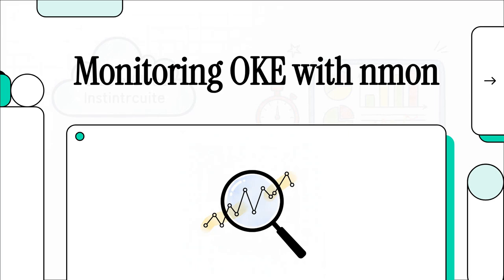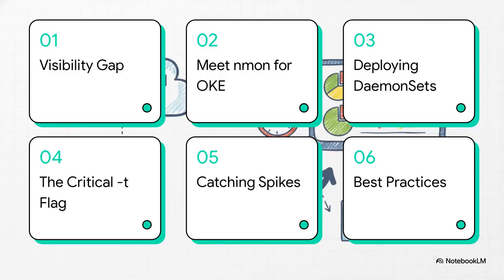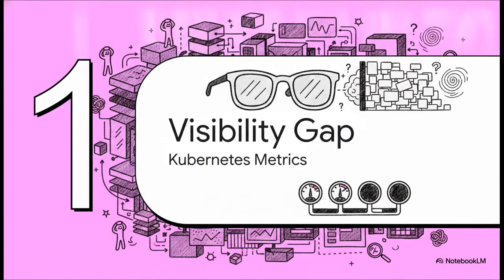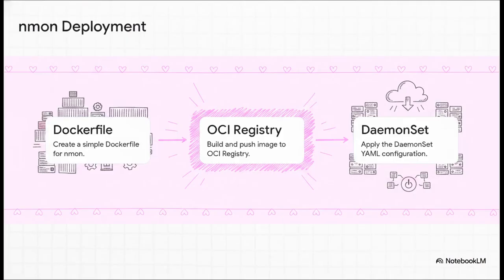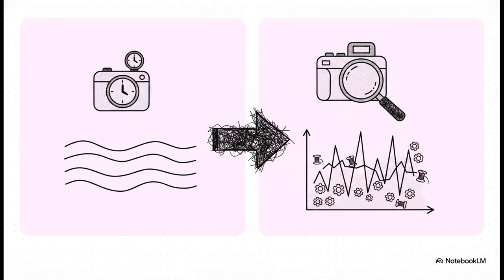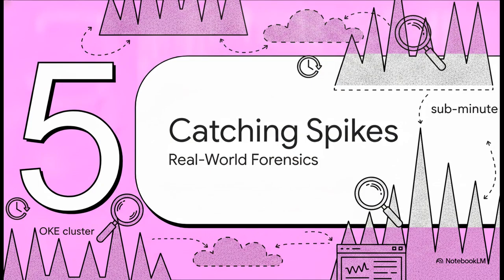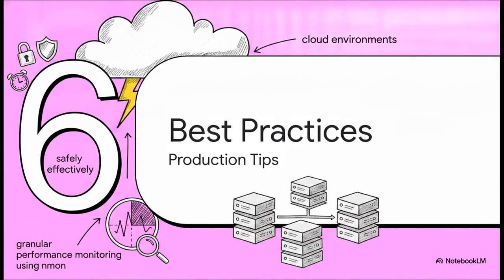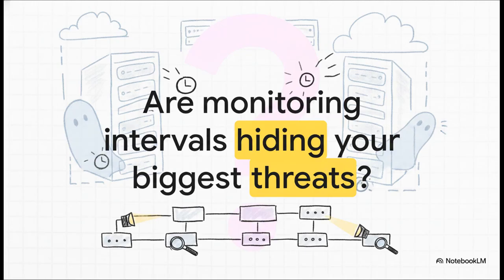Monitoring OKE Cluster Processes with nmon: Capturing Granular Performance Data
Video overview of "Monitoring OKE Cluster Processes with nmon: Capturing Granular Performance Data" from Royce Fu's AI and Cloud Insights.